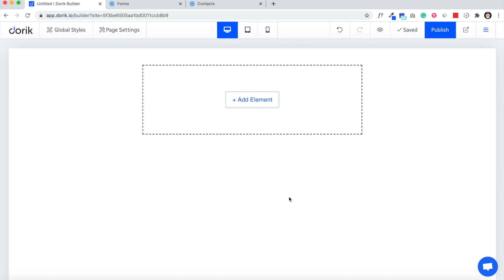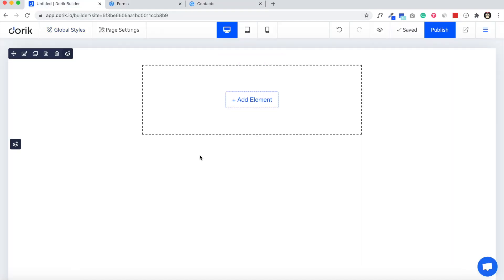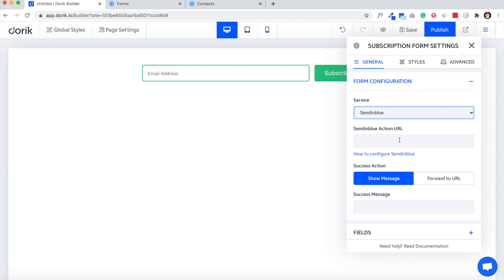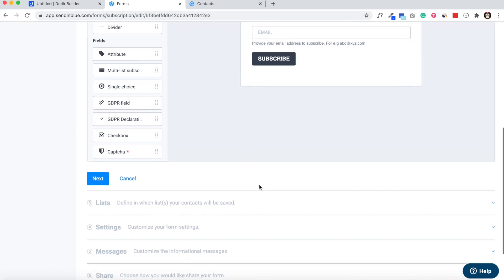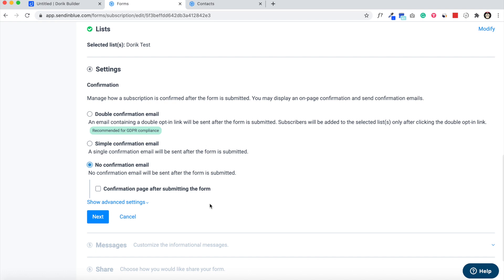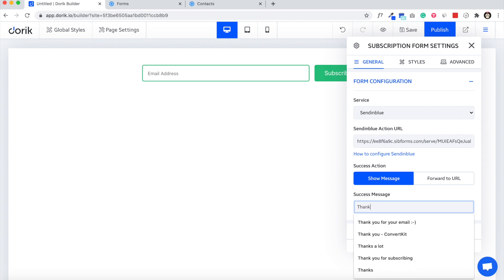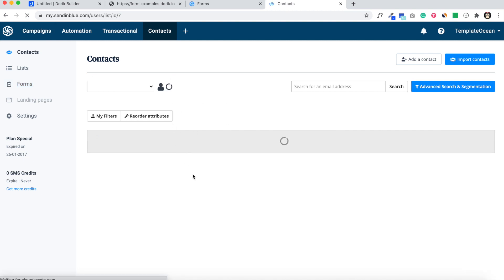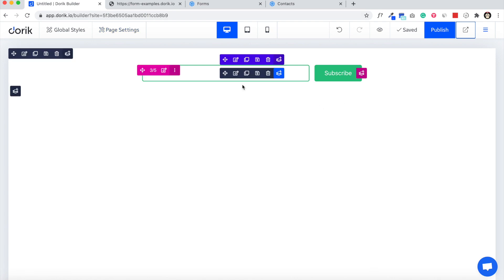How to Integrate Sendinblue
How to Integrate Sendinblue on Dorik Subscription Forms